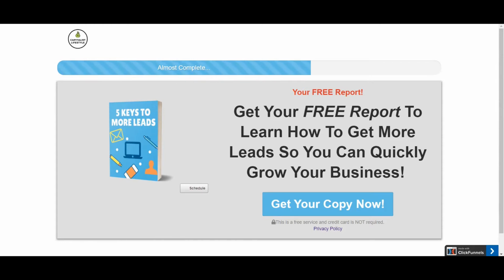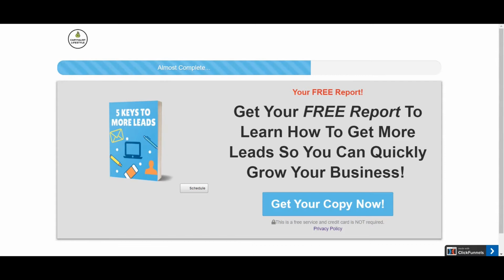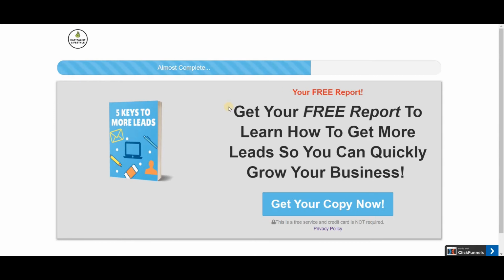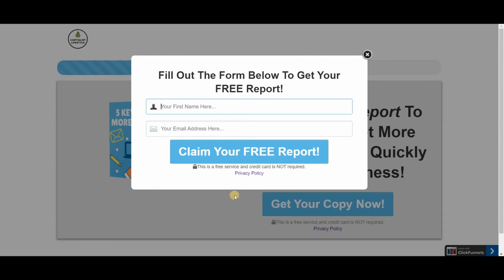Improve Your Landing Page Conversion with 3 Quick and Easy Tips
Improving landing page conversion rates is one of the easiest ways to get more leads from the traffic you already have, which ultimately means more sales!

So today, I’m going to walk you through 3 Simple tips anyone can implement today to start optimizing landing page conversion rates!

FREE Graphic Design Program: Canva.com